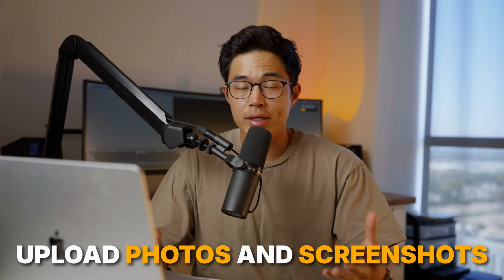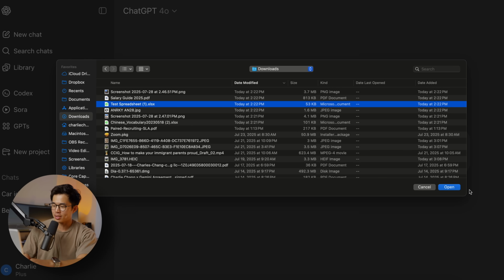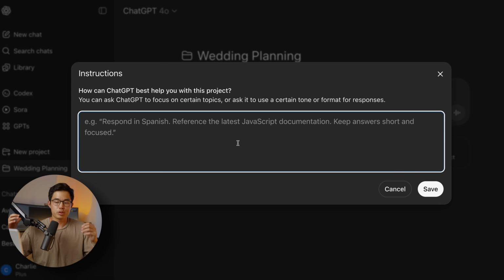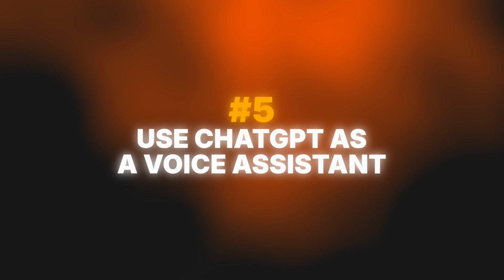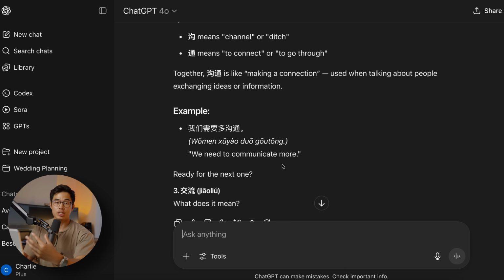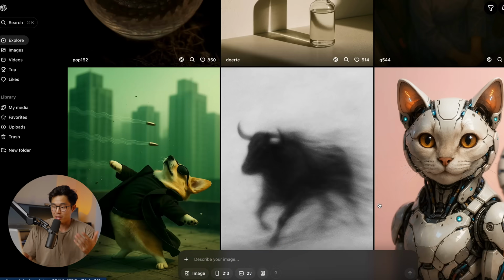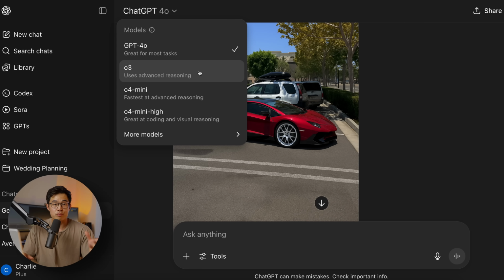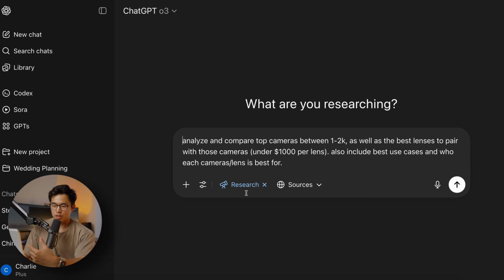10 Ways to Use ChatGPT So Well It Feels Illegal (Tutorial)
Get ChatGPT Plus, Claude Pro, Gemini & Grok for $20/month ($80 value)
^If you want to use the paid versions of all the AI models, get this. You'll save a ton of money plus you get unlimited token usage for a limited time!

🎃 Get Hostinger to build your website using AI in minutes for just $3-4/month

Join my free AI Community (templates, workflows, AI news, making money with AI, etc)

If you’re trying to figure out how to actually use ChatGPT the right way, this video is for you. In this ChatGPT tutorial for beginners, I’m going to show you how to use it so well it almost feels illegal.

Most people are barely scratching the surface with ChatGPT. They’re still treating it like a simple text bot when in reality you can use it for your day-to-day life, your career, and even your business. The difference between a beginner and someone who really knows how to use ChatGPT comes down to understanding the tools, features, and updates that keep rolling out. I'll go through 10 ways I use ChatGPT on a day to day basis :)

Stick around until the end because I’ll go through 11 ways you can start using ChatGPT today. I’ll show you how to build it into your daily workflow, save time, and make it do things most people don’t even realize it can do. The trick is to think of ChatGPT like the smartest person you could ever talk to. You can feed it your data, ask it complex questions, have it create content, even generate videos and images, and it’ll help you like an expert would.

There are so many ways to use ChatGPT to make everything you do faster and more effective. This AI tool keeps getting better with updates, and the more you use it, the more you’ll realize how much easier it makes problem-solving, content creation, and your everyday work. Once you learn how to actually use ChatGPT the right way, you’re going to be ahead of 99% of people still using it the old-school way.

– Charlie

Timeline:
0:00 - Introduction
0:40 - New ChatGPT Feature: ChatGPT Can See Images
2:23 - ChatGPT for Data Analysis (Beginner Friendly)
5:10 - How to Use ChatGPT Projects
6:17 - Hostinger (AI Website Builder)
7:28 - How to Use ChatGPT for Writing
8:39 - How to Use ChatGPT as a Voice Assistant
10:06 - How to Learn Anything with ChatGPT
11:51 - How to Create Images with ChatGPT
14:12 - How to Generate Images and Videos from Text in ChatGPT
14:57 - What Are GPTs? (Paid ChatGPT Plans Explained)
16:01 - How to Use ChatGPT as a Service Provider
17:32 - Understanding ChatGPT Models (Free vs Paid)
20:12 - Final Thoughts and ChatGPT Tips